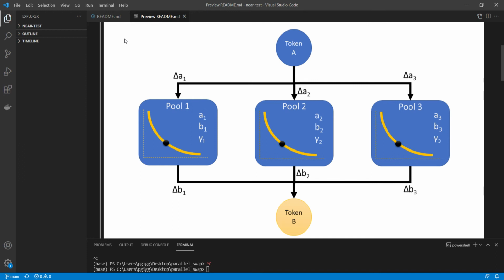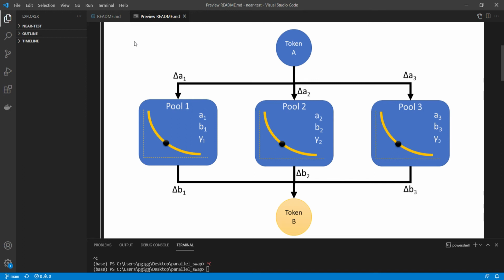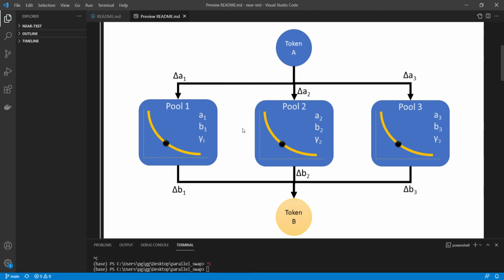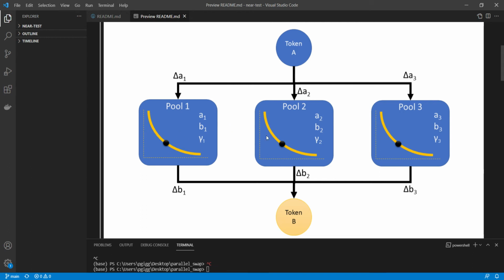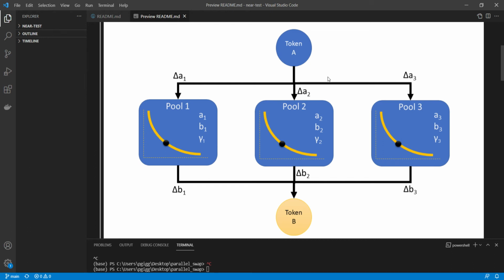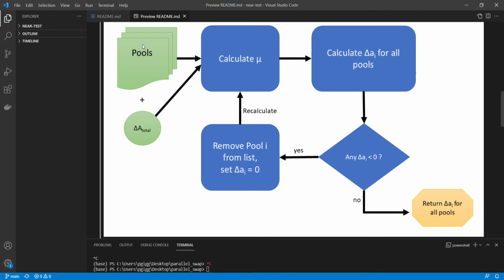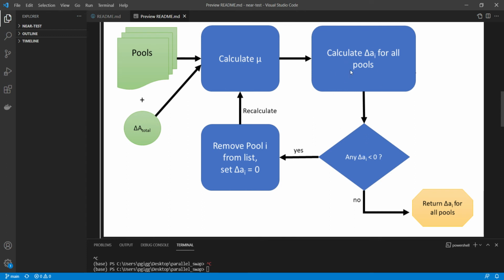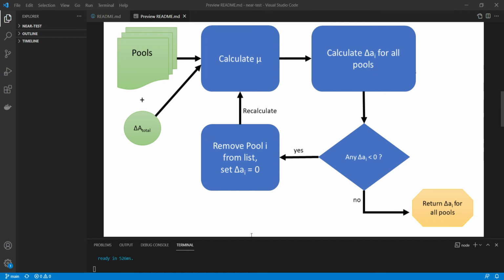Optimized Parallel Swap Bounty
A quick summary of our Gitcoin bounty project to show the front end and algorithm used to optimize trading cryptocurrency tokens across multiple automated market maker pools in parallel.

This project was implemented on the Near Protocol chain, interacting with the Ref Finance testnet contract.